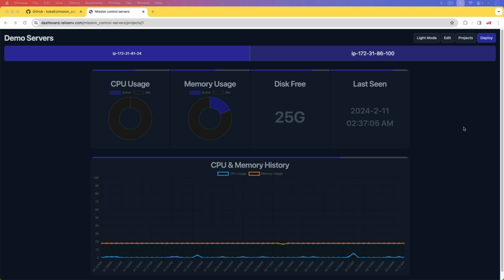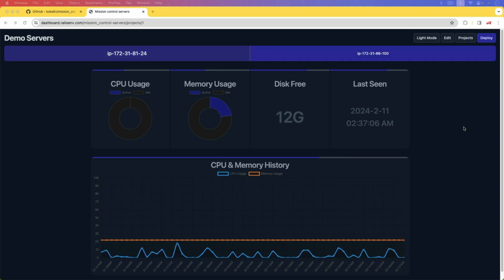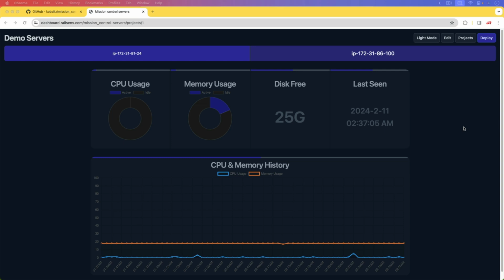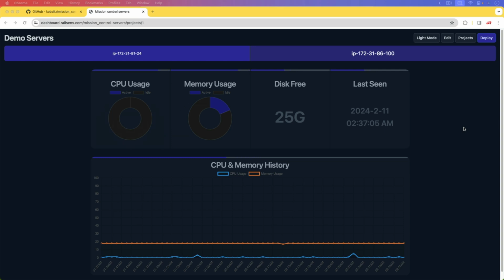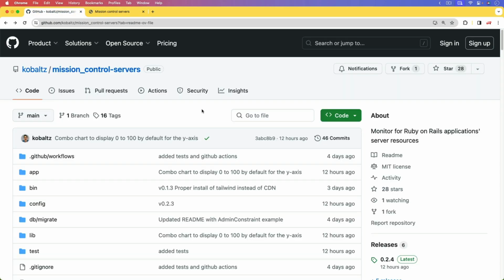Episode #442 - CSS and JS in Rails Engines | Preview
Setting up a Rails Engine with the TailwindCSS and Hotwire via Importmaps can be rather difficult. There's a lot of undocumented steps to take and it can be overwhelming to approach these problems. In this episode, we look at a step by step approach to both adding TailwindCSS and Turbo & Stimulus into a Rails Engine.